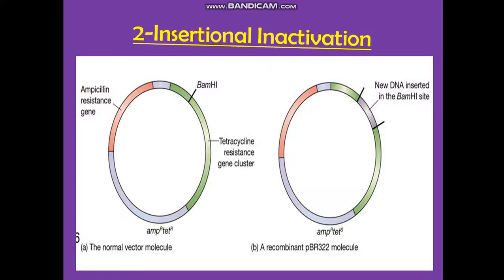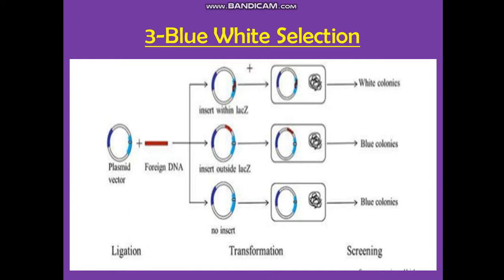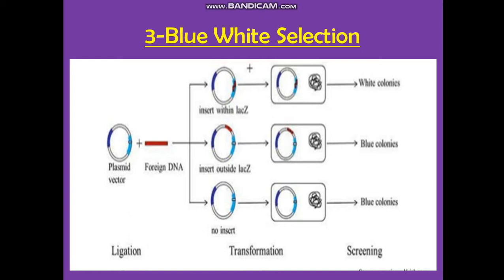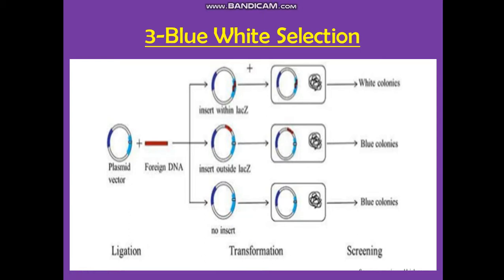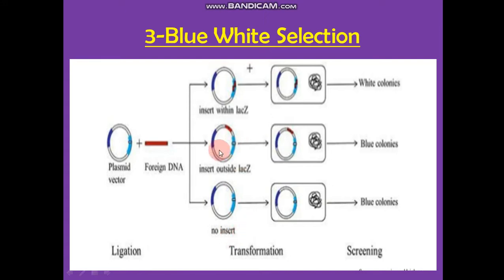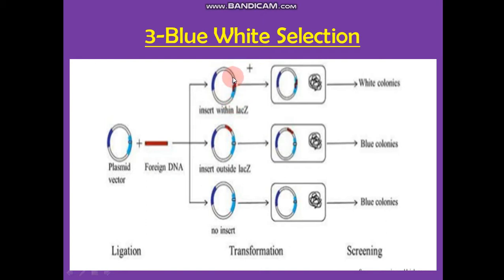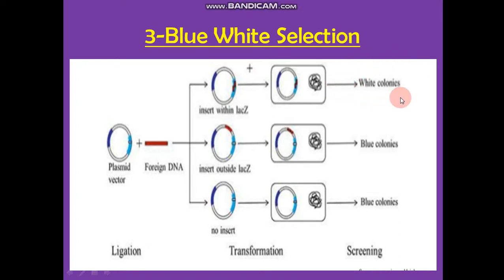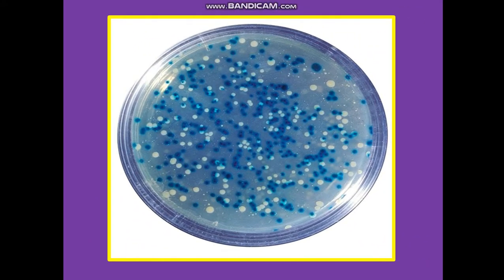Screening of Transformed Cells 2